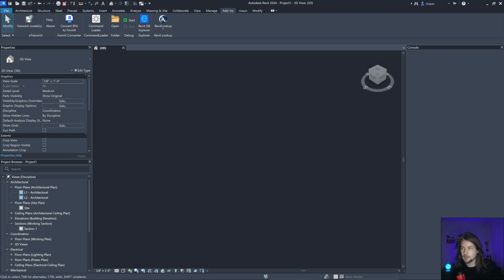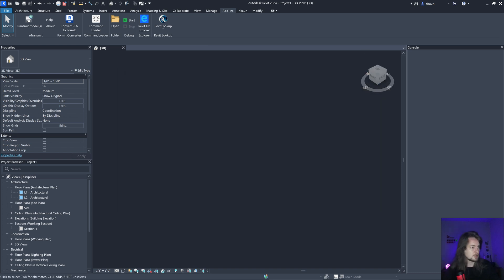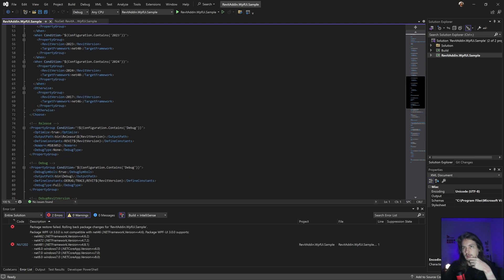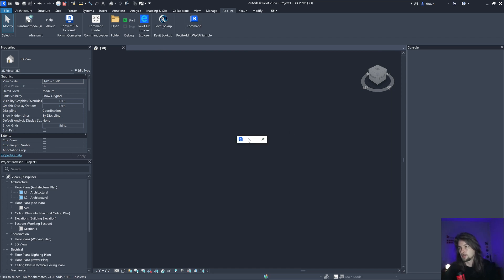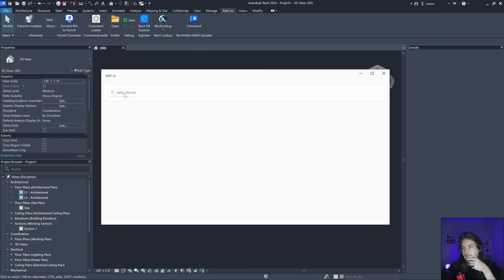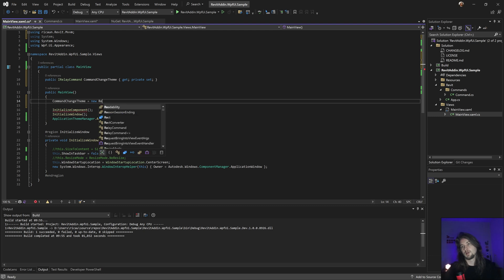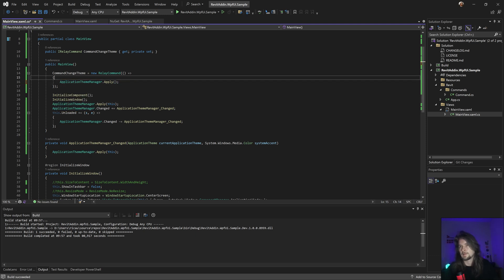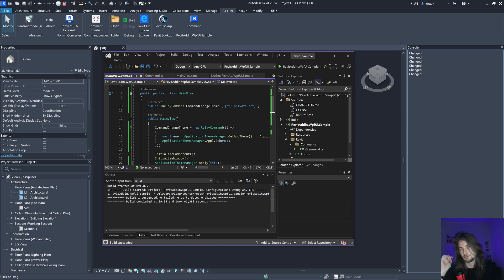Wpf Fluent UI + Revit API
Create a simple wpf using the package Wpf-Ui inside Revit API with light/dark theme.